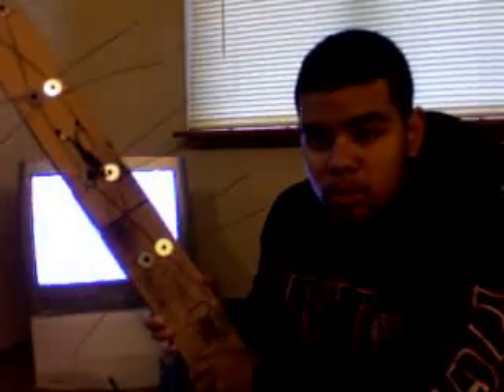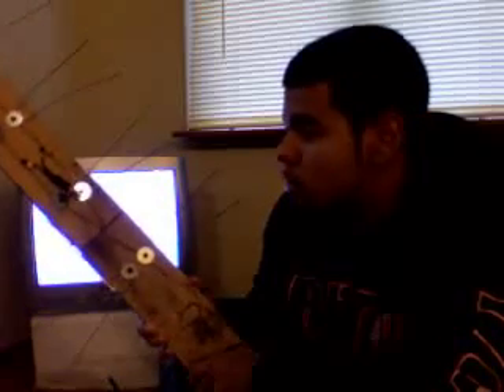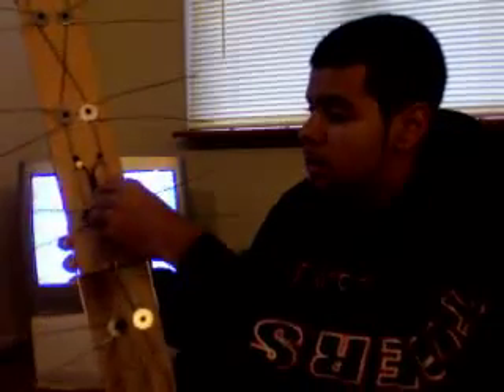Home Made Antenna Demonstration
Here is my Homemade Antenna demonstration for class